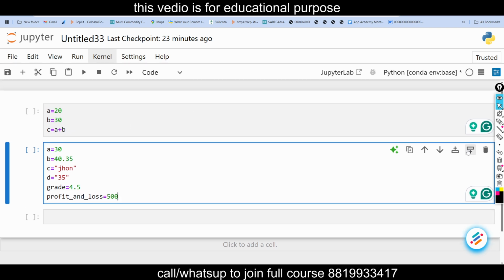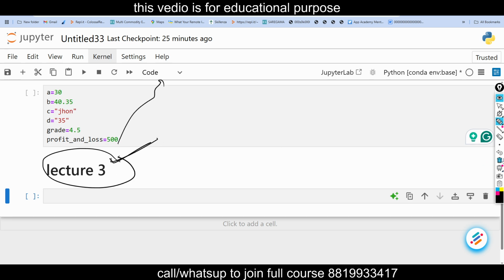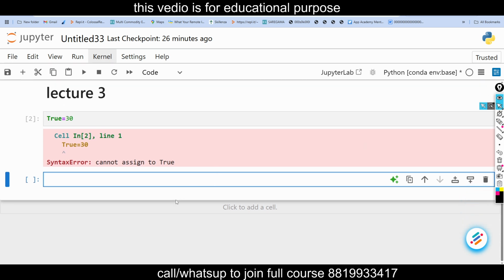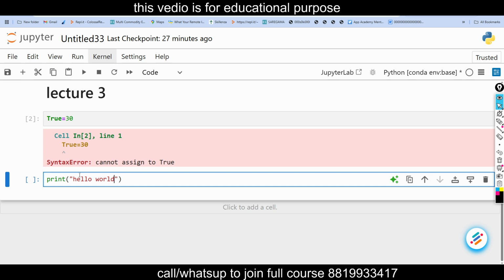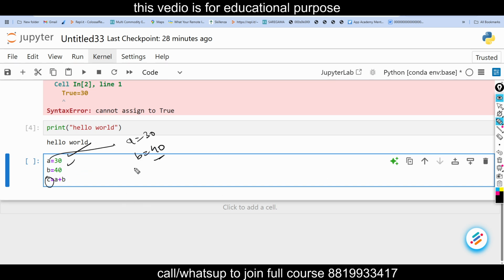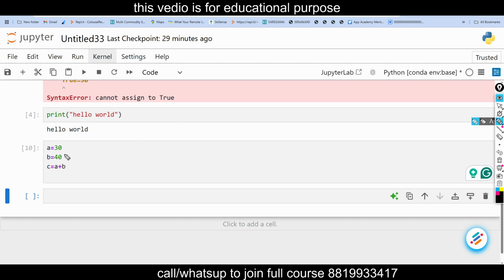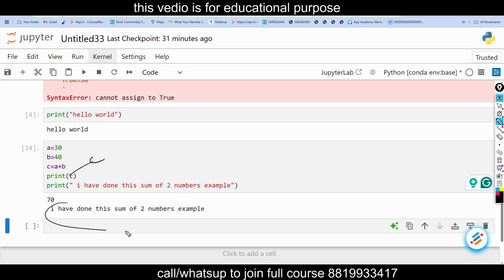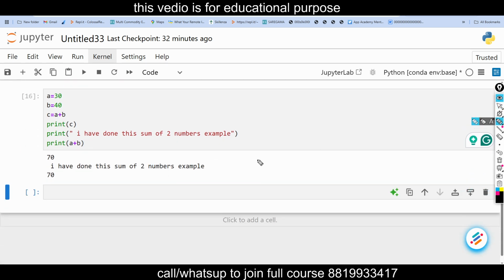📊 Python for Finance Class 3: Print function in python | Beginner’s Guide 🚀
call /whatsup 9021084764 to join full course
previous classes

Welcome back to the Python for Finance series! In Class 3, we dive into the heart of Python’s most essential function – the print() function. This beginner-friendly tutorial is crafted for finance enthusiasts who want to understand how to output data, debug their code, and make their scripts interactive for financial analysis and reporting.

🔍 In this video, you'll learn:

How to use the print() function effectively in Python

Formatting outputs for better readability

Printing variables, strings, and formatted data

Common pitfalls and best practices for beginners

Real-world examples that link Python coding with financial data insights

💡 Why This Class is Perfect for You:

Finance professionals wanting to automate report generation

Aspiring data analysts and algo traders exploring Python

Beginners taking their first steps in programming

Students and professionals looking to enhance their financial modeling skills

📥 Download the Code & Notes:
👉 [Insert Download/Resource Link]

🎓 Instructor: [Your Name] – Experienced trader, educator, and Python enthusiast passionate about bridging finance and technology.